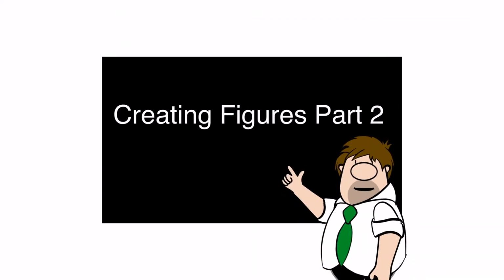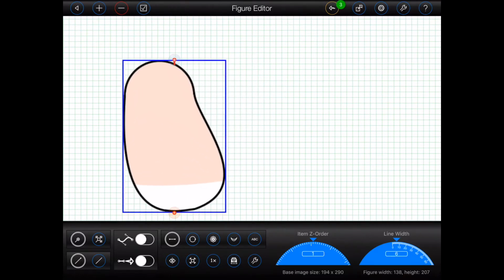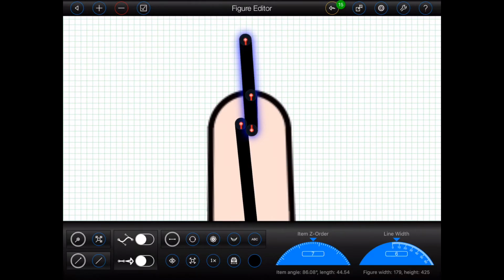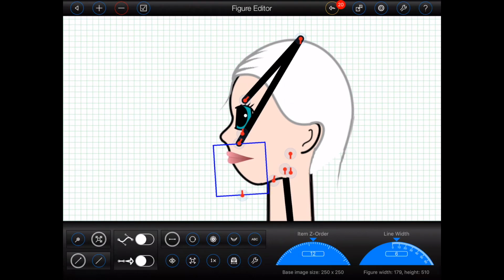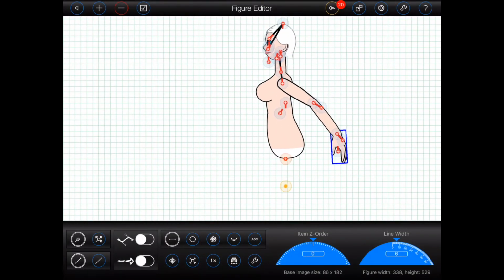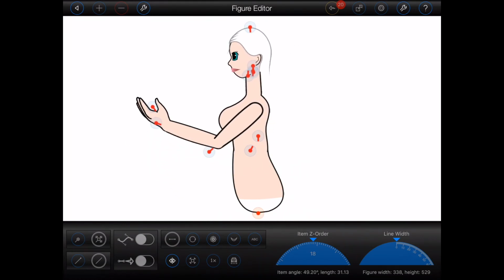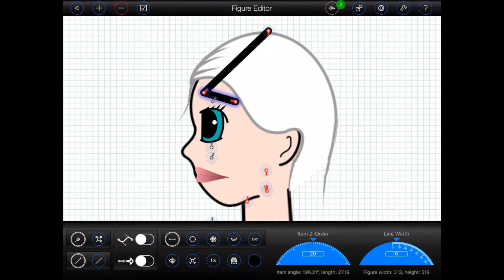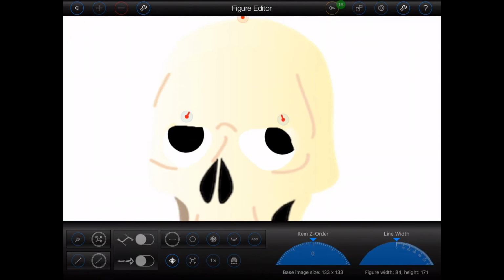Creating Figures Part 2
This tutorial takes another look at building figures in Animation Pro.  Please note that this tutorial assumes that you already understand how the Animation Pro Figure Editor works (for details regarding the functionality of the Figure Editor, please watch the 'Creating Figures' tutorial).

Animation Pro brings desktop-class frame-by-frame animation to iPad.  Specifically designed for intermediate to expert level animators, Animation Pro includes a long list of professional tools, such as automatic lip-synching, cloning (for automated shadows and reflections) and camera depth-of-field to produce stunning studio quality animations.

Supported devices: iPad Mini 2(or newer), iPad 3 (or newer), iPad Pro, Apple Pencil.